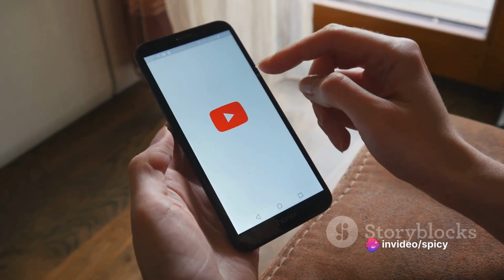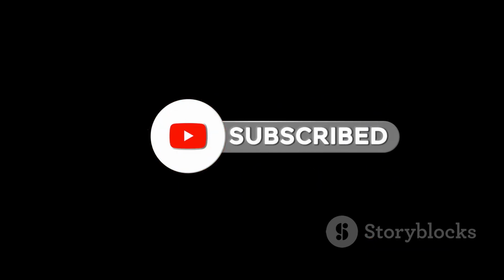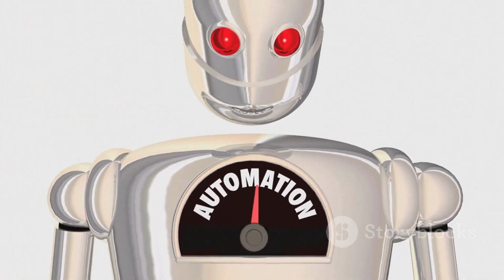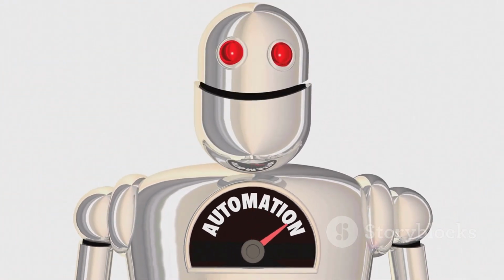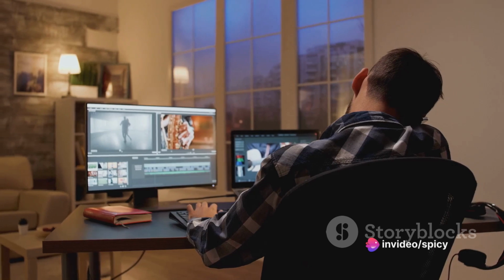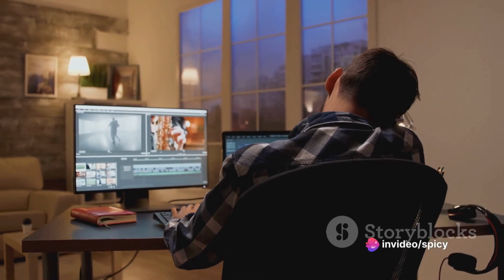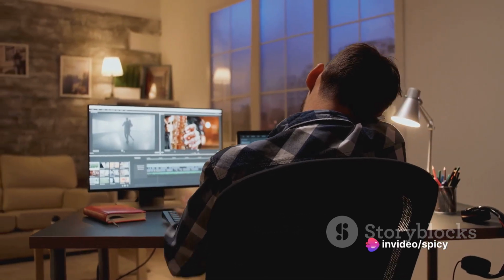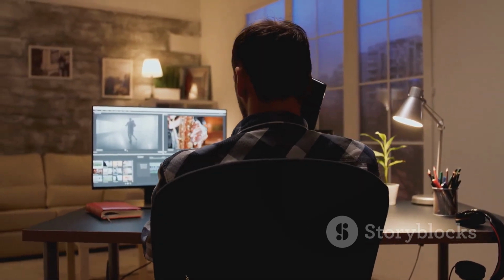Mastering YouTube Automation: a guide.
Video Description:
In today's video, we dive deep into the world of YouTube automation. If you're a content creator or marketer looking for a game-changer, you've come to the right place.

In this video, we explain the ins and outs of YouTube automation, exploring how it can revolutionize your content creation and marketing strategies. From streamlining tasks to maximizing efficiency, we cover everything you need to know to leverage automation tools on YouTube.

Discover powerful techniques for automating your uploads, keyword research, analytics tracking, and more. We share expert tips and tricks that will save you time and effort, allowing you to focus on what matters most: creating incredible content and growing your audience.

Whether you're new to YouTube or a seasoned creator, this video is a must-watch. Don't miss out on the opportunity to take your channel to new heights!

OUTLINE:

00:00:00 Introduction to YouTube Automation
00:00:52 How YouTube Automation Works
00:01:36 Key Points about YouTube Automation
00:02:17 Conclusion